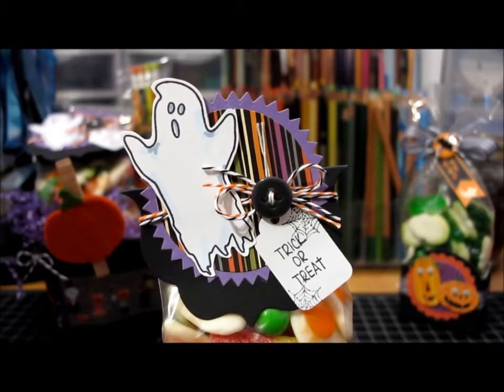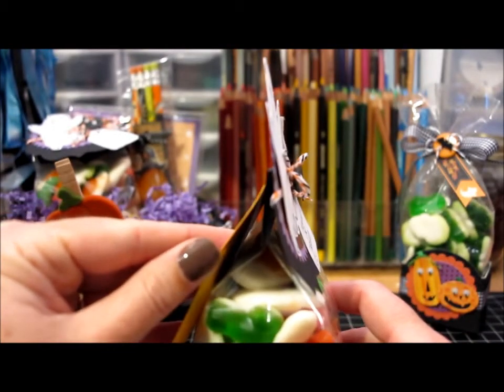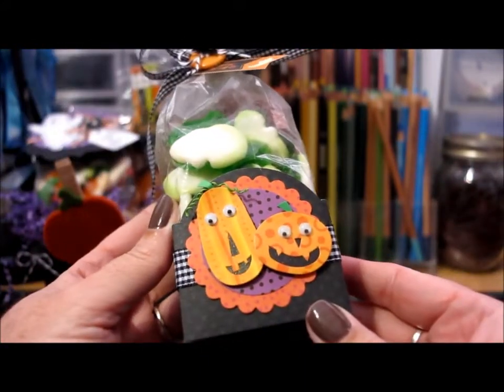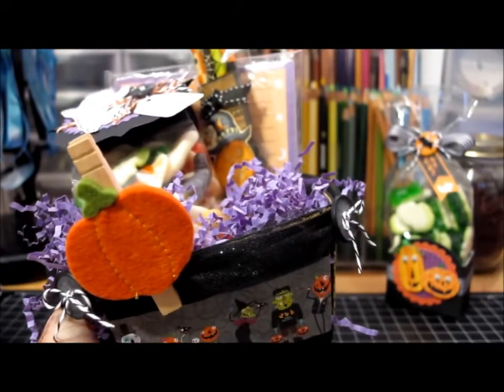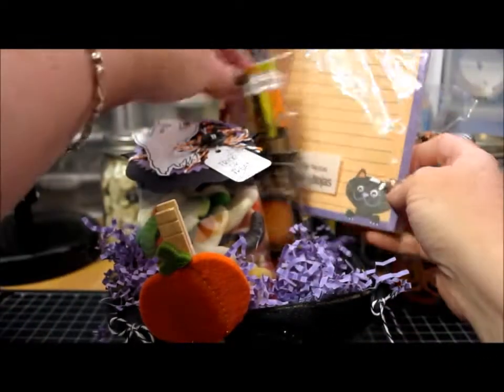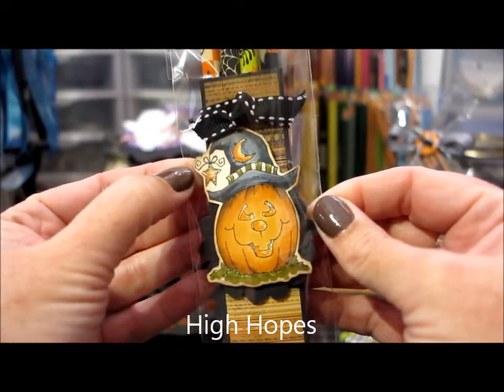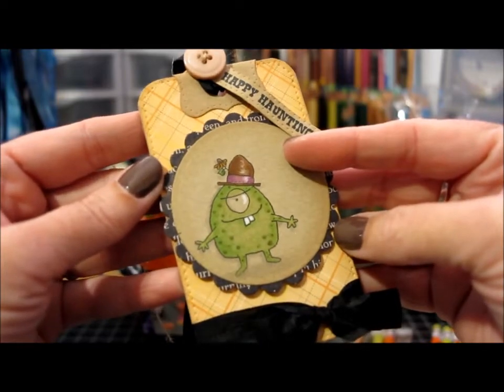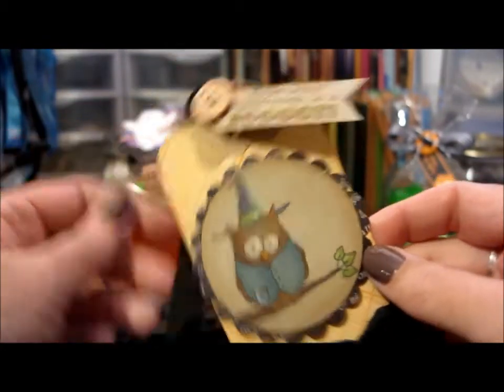Halloween Themed Projects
OPEN FOR DETAILS and LINK to TEMPLATE!
Treat Toppers, Pencil Pockets, and Tags ... oh my!

Stamps from Whipper Snapper Designs, High Hopes and The Stamps of Life.